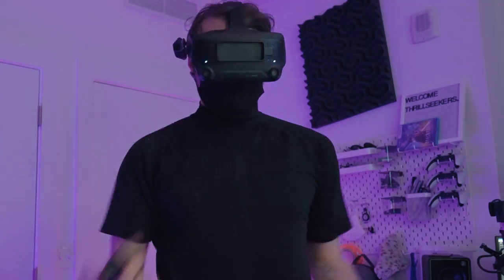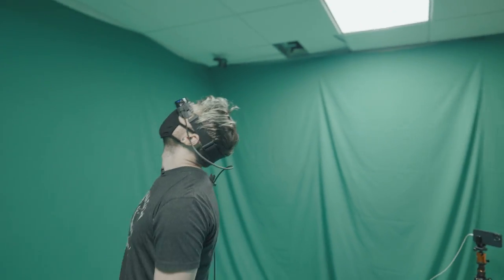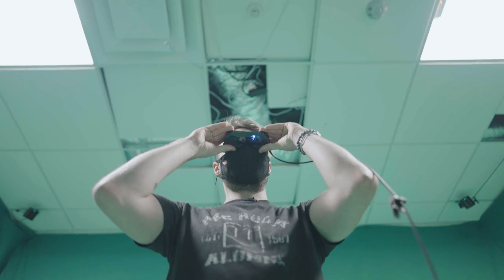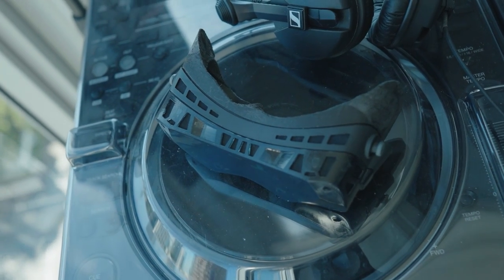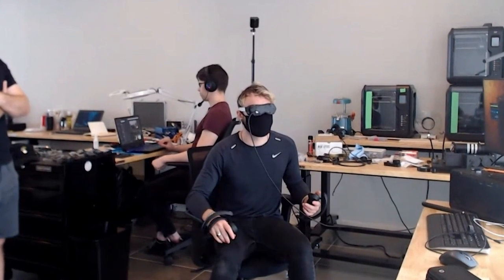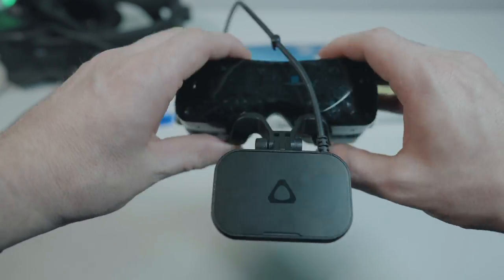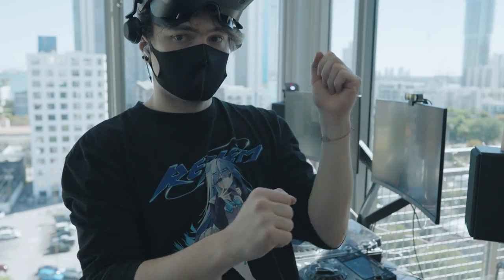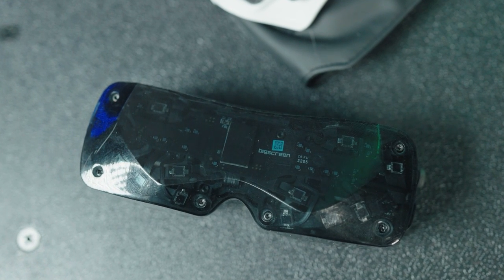FINALLY! A VR headset that’s actually MADE FOR ME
I HAVE BEEN WAITING TWO YEARS FOR THIS. THIS IS THE BIG SCREEN BEYOND. Almost certainly the headset that will be replacing my Valve index.. but it's not entirely certain yet. Kind of crazy that BigScreen a primarily software company is getting into the hardware business.

Fair warning though; this is NOT for everyone. This isn't some mainstream VR headset that is meant for all consumers; it's very niche and pretty much built to JUST BE the best PCVR headset possible. So.. I can respect that.

If you have an Oculus Quest or Quest 2.. this probably just isn't for you. If you're a current index or Vive owner though.. well.. it just might be worth it.